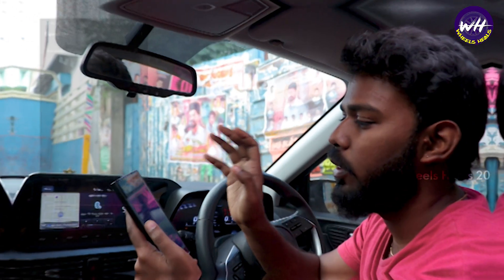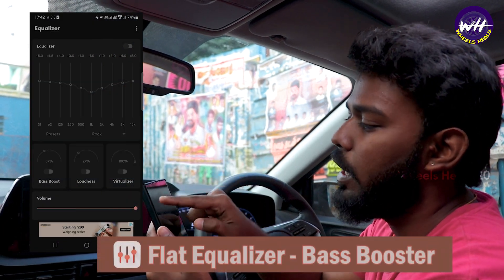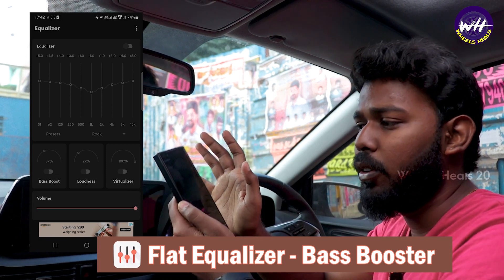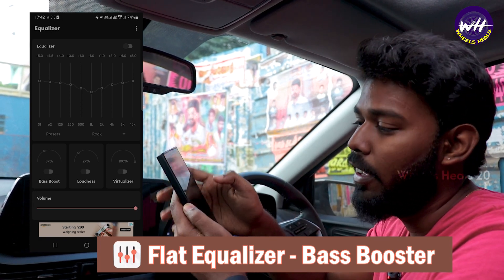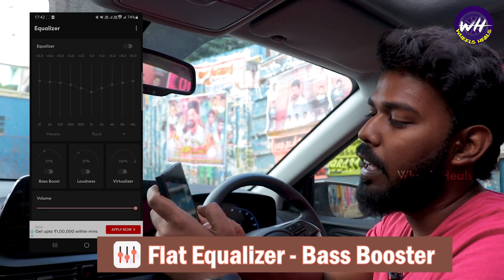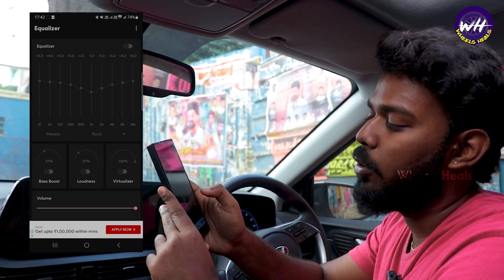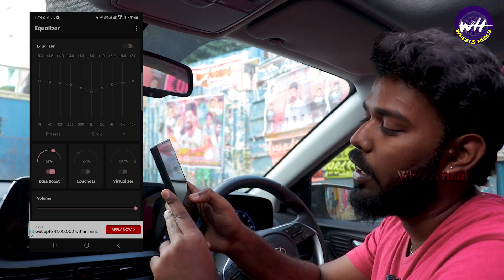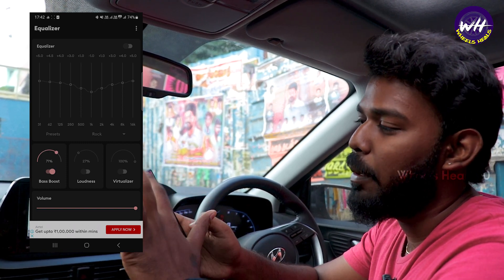கார் -ல Free Home Theater! 😲🤔 | Hyundai i20 Sound System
Hi yo ppls nice to meet u all. Hope you all doing good..

This video is all about exploring the wonderful features of Hyundai i20 Sound System.